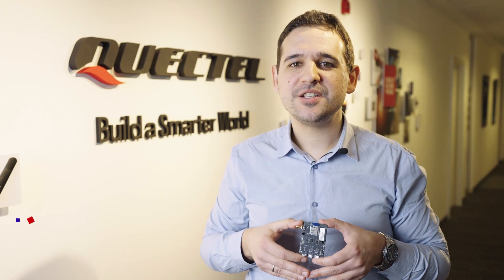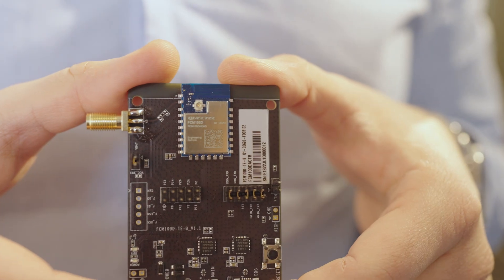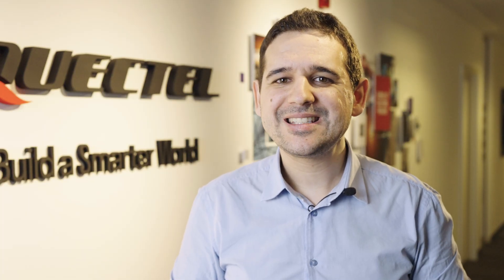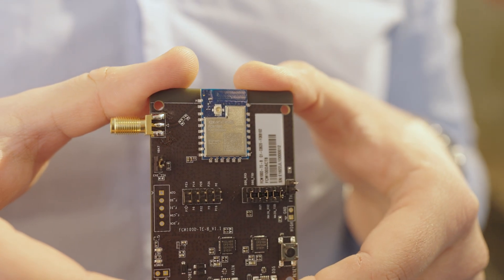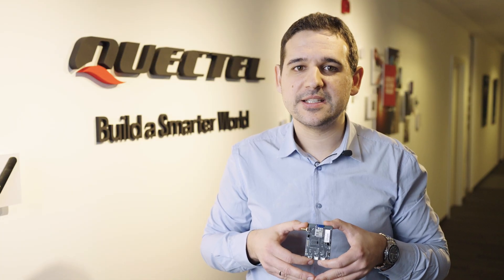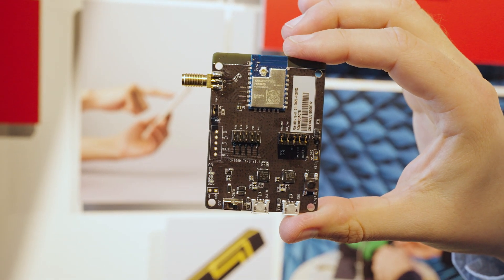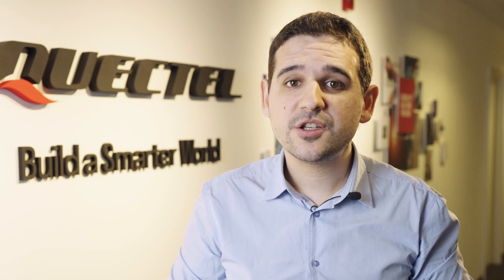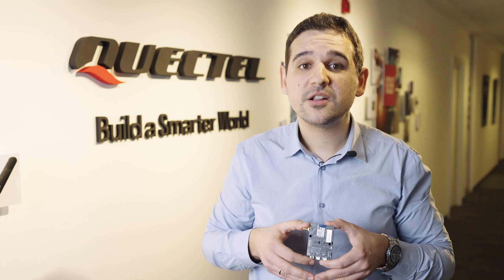New product introduction: FCM100D Wi-Fi & Bluetooth module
🔴 We are introducing FCM100D, our latest wifi & bluetooth module!

Milivoje Miletić, Test and Validation Section Manager at Quectel, explains how ultra-compact size, low power consumption, ultra-wide temperature range and high reliability make the FCM100D an ideal solution for size-sensitive applications.

With a compact size of 24mm × 16mm × 2.6 mm, FCM100D is an ideal Wi-Fi & Bluetooth solution for size-sensitive applications and helps customers reduce product size and optimize application design cost. The surface-mount technology enhances its durability and robustness. The LCC package ensures the easy embedding of the module into size-constrained applications and provides reliable connectivity with these applications. The advanced package allows meets the strict requirements on cost and efficiency of large-scale automated manufacturing.

Build a Smarter World!